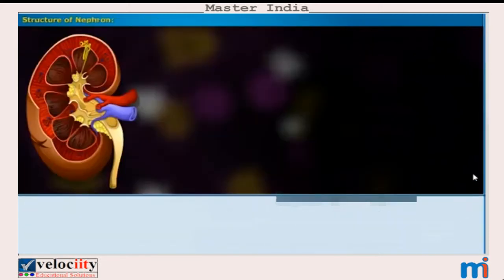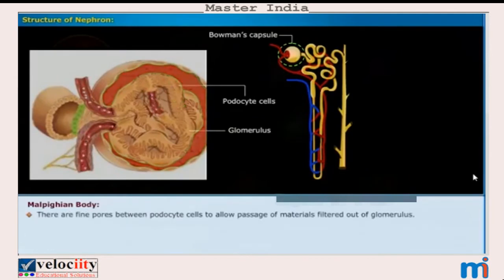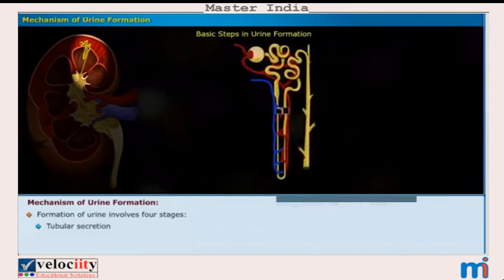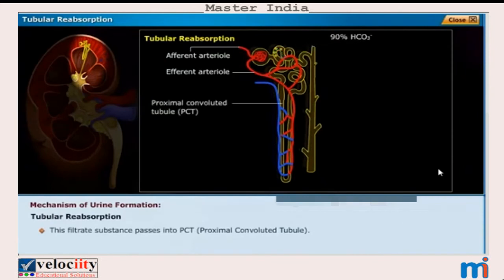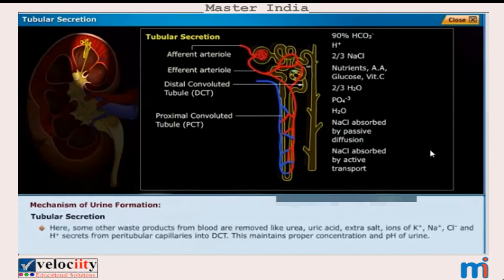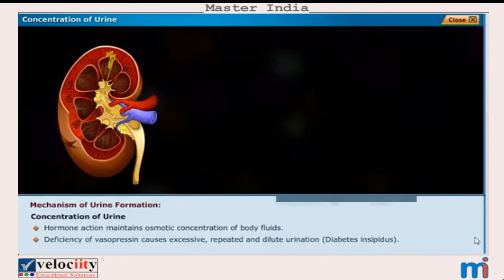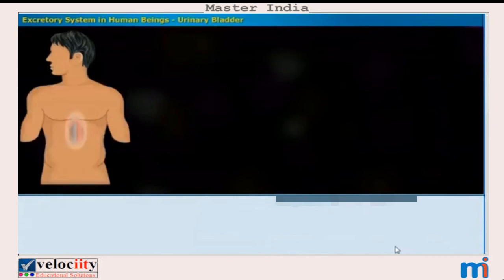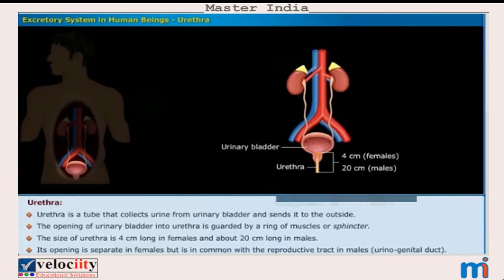Biology class _ 10 Chapter -4 (Excretion) Excretory system in human beings